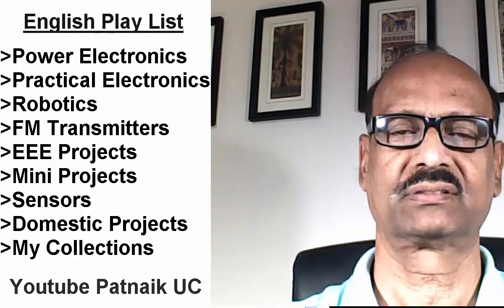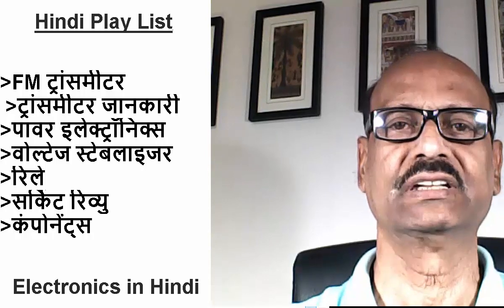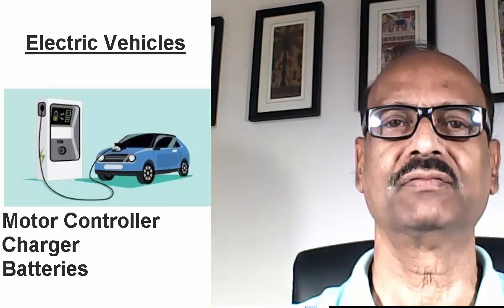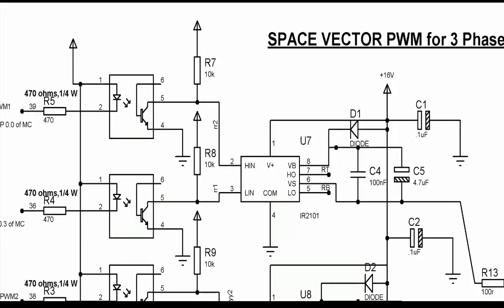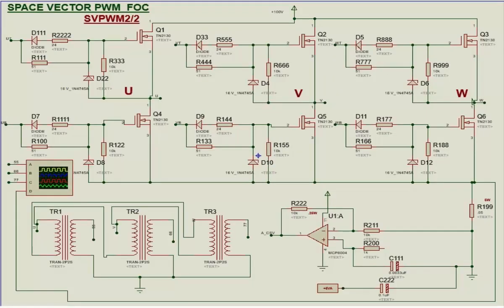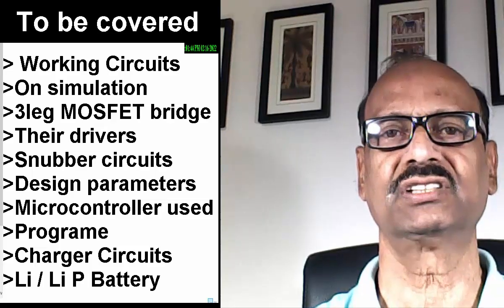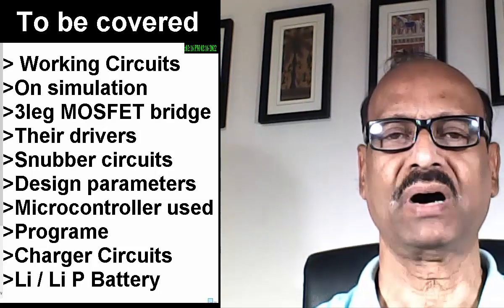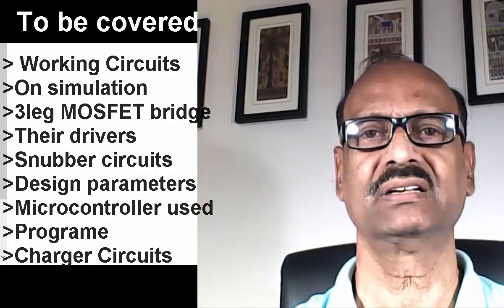EV-Electric Vehicles circuit design, Part-1 Introduction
Covering overview of major electronics items used in Electric vehicles their design, precautions, simulations, etc. They all will be real-time actual and time-tested working circuits for reference documents by designers.